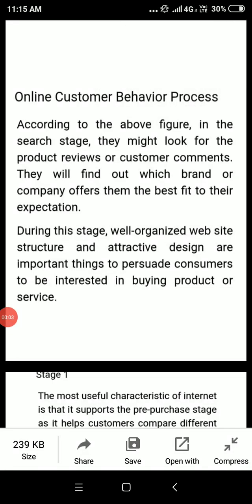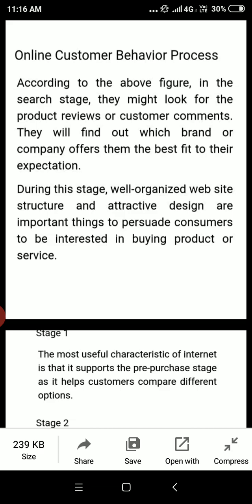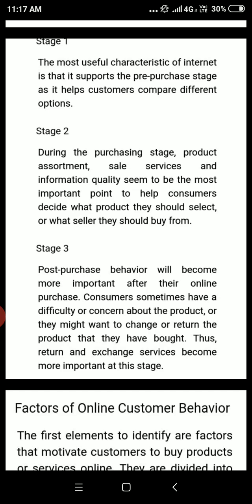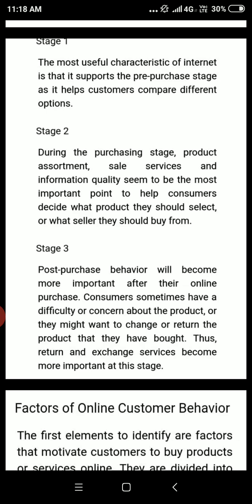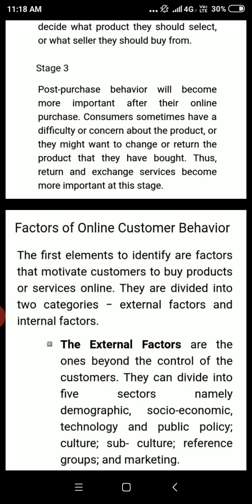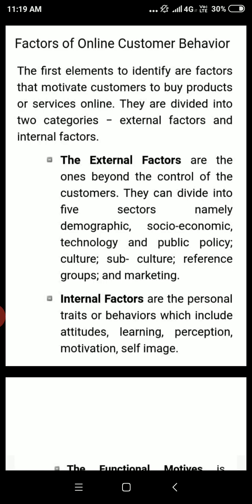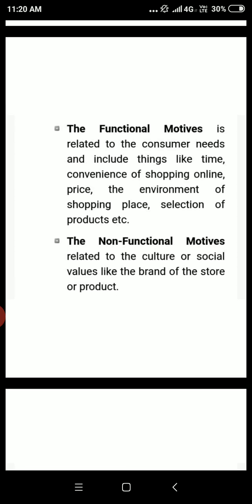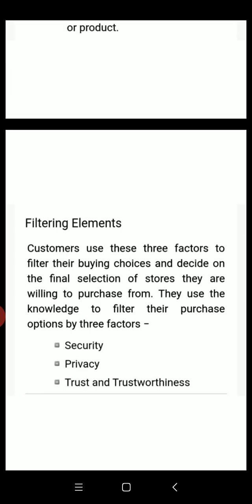consumer behavior bba 5